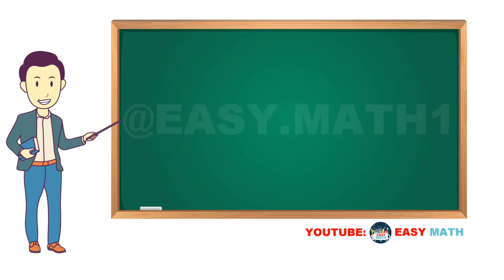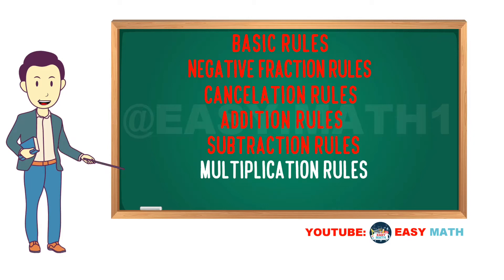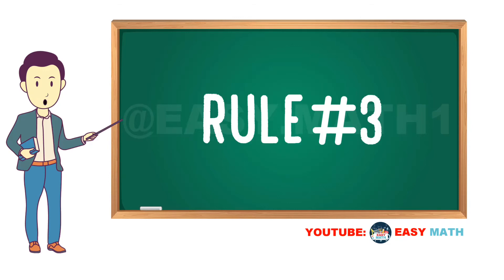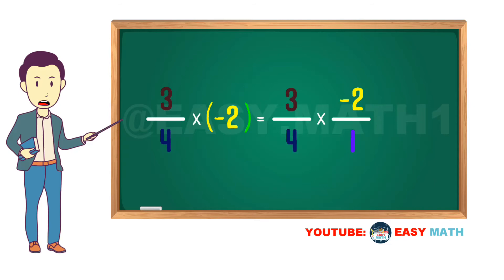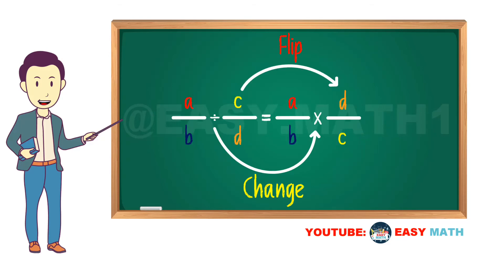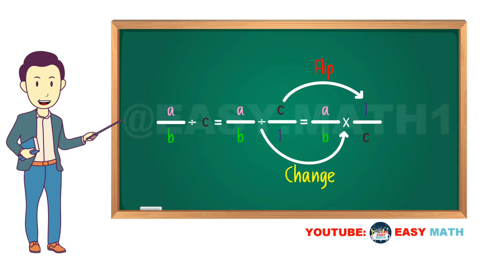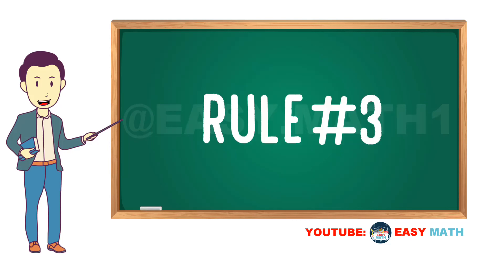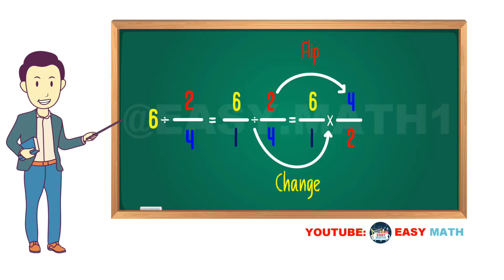Fraction Rules - Part 3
Fraction rules apply for both proper and improper fractions. We need to know some rules for combining fractions and they help us to solve many of the Math & Algebra problems faster.
In this video, we're gonna talk about Multiplication Rules & Division Rules of Fractions.
Let's learn the Fraction rules...